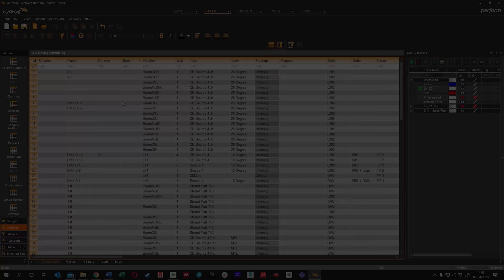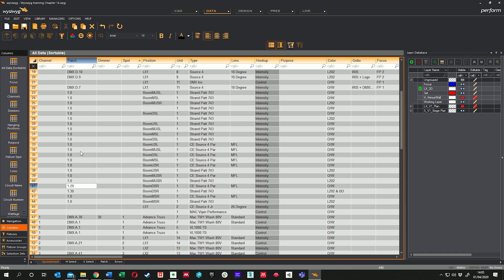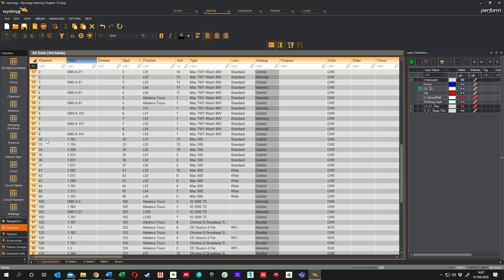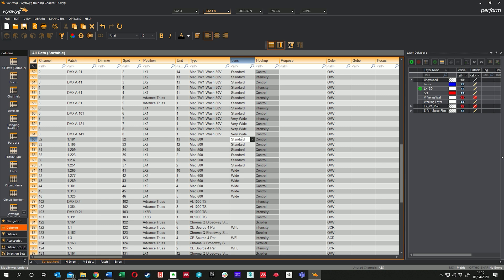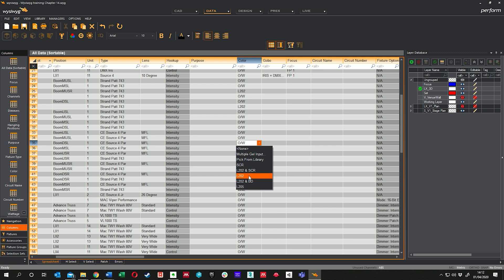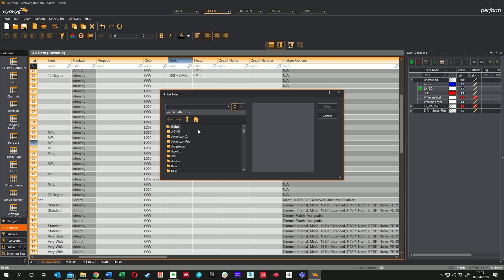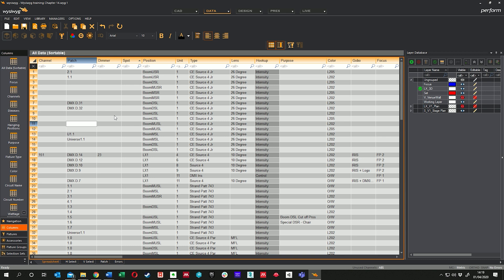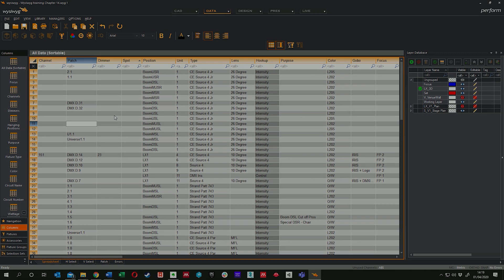Wysiwyg Training - Lesson 31 - Data Mode Editing Fixtures